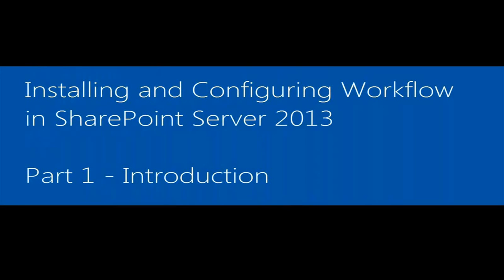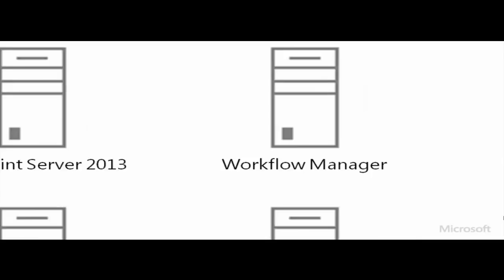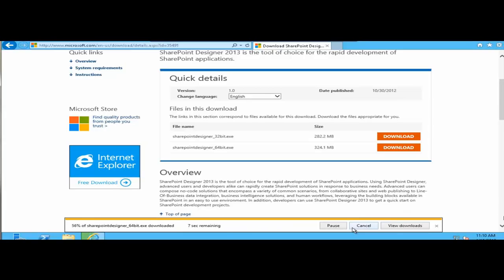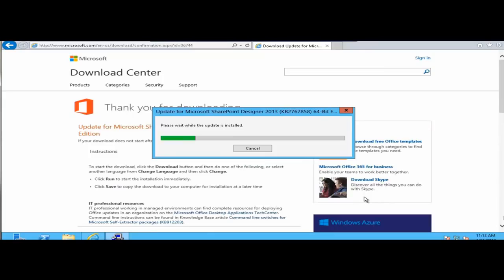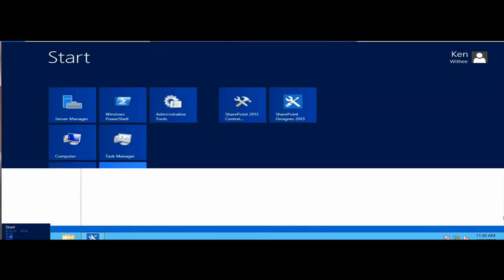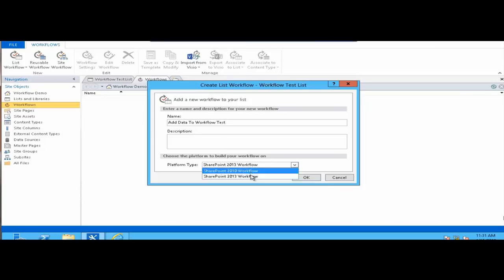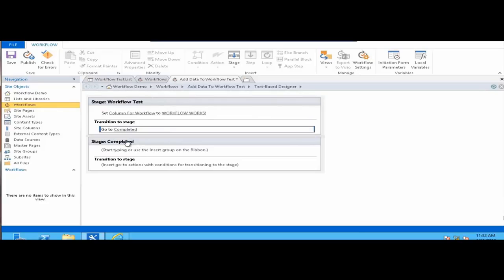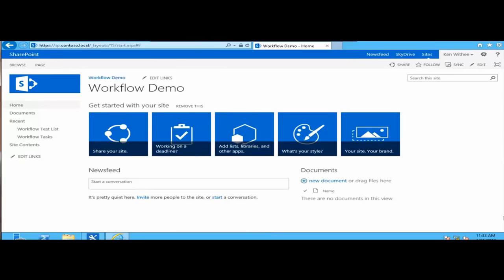SharePoint Server 2013 Workflow Install Series Episode 1 Install and Configure Workflow Manager